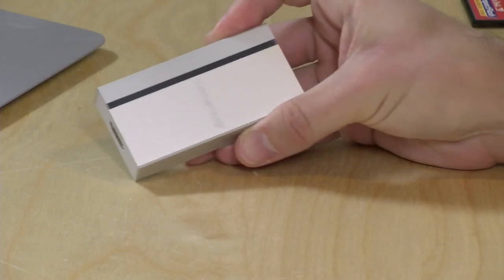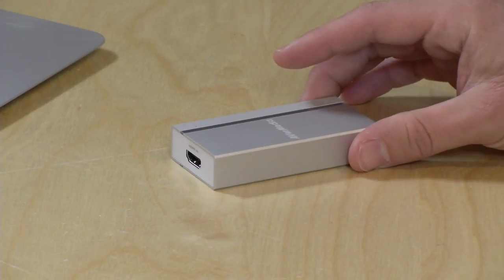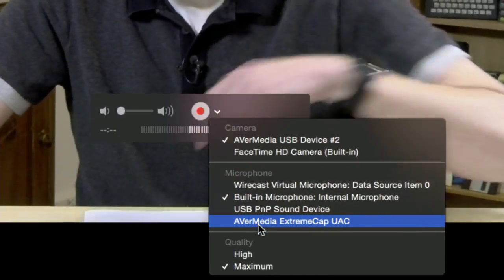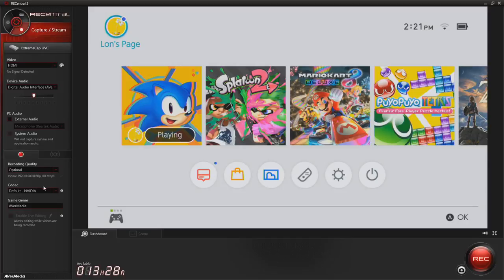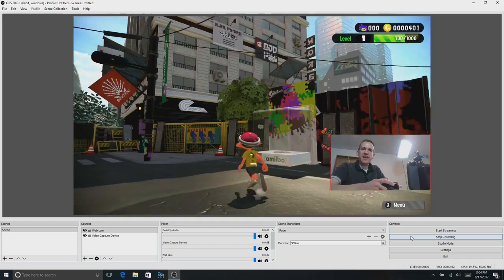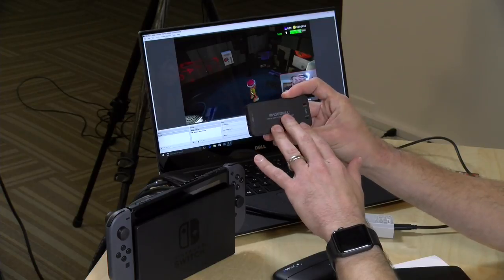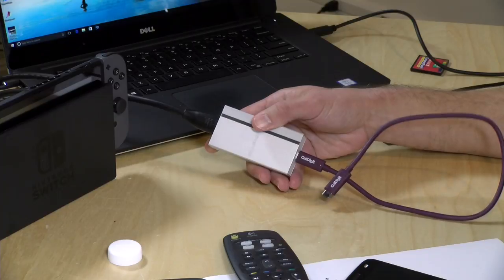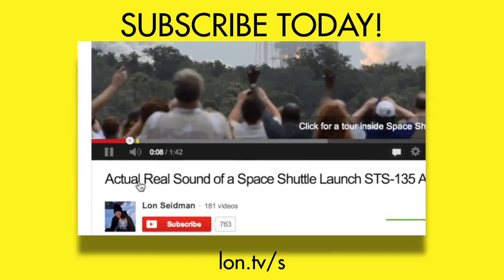AVerMedia ExtremeCap UVC Review : Turn any HDMI camera / device into a webcam!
VIDEO INDEX:
01:15 - Build quality
01:28 - USB-C port and included cable
01:50 - System requirements
02:55 - Skype on lower end hardware
03:57 - Capturing video on low end hardware
05:44 - Game capture on Windows with Aver Recentral software
07:00 - Input lag while capturing
07:45 - No HDMI passthrough
08:58 - Video capture glitches
09:19 - Audio sync issues
09:51 - OBS / Open Broadcaster
10:39 - Compared to Magewell and El Gato HD 60 S
12:48 - Capturing on an Android phone
13:22 - Conclusion and final thoughts

This device is similar to one we looked at from Magewell about two years ago in that it works like a standard webcam utilizing the UVC standard for USB devices.

But unlike the Magewell it does not have any build in video transcoding hardware. That means the hardware requirement for reliable 60fps streams will be more significant. But the Extremecap does not appear to have the same compressed audio issues I experienced with the Magewell device.

Because it's passing raw video it's very similar to the ElGato HD60 S that I reviewed a few months ago. The Elgato costs less but it lacks the webcam UVC functionality that the Extremecap has.

I did experience some glitches as well as some audio sync issues with the Aver. These could be things that might be correctable in firmware.